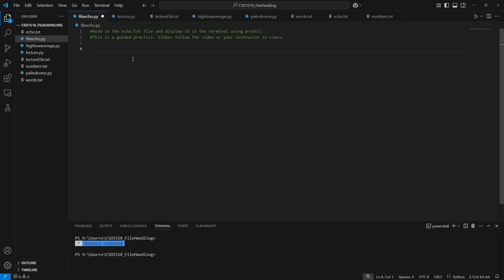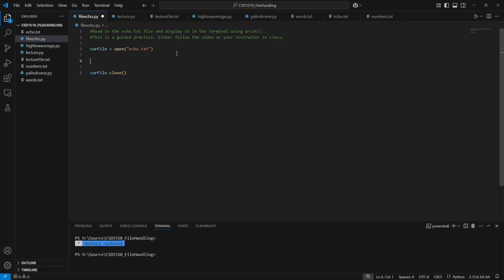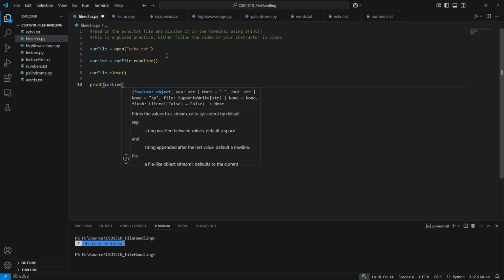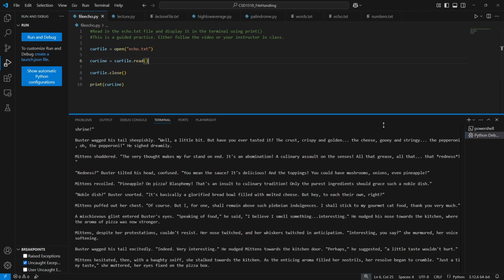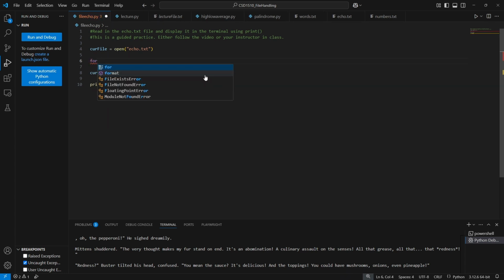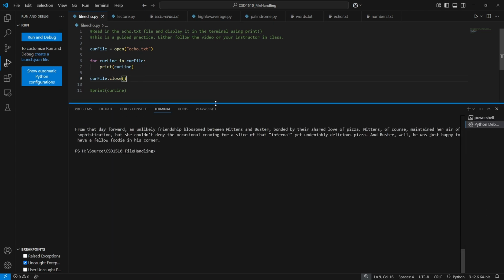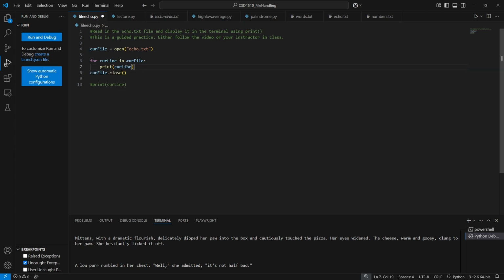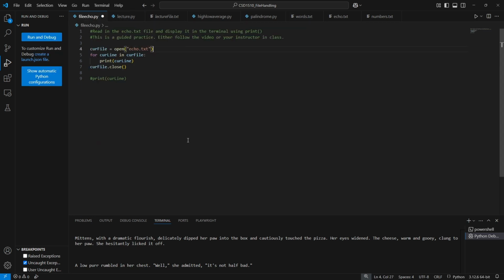File Demo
Demonstration for files in python